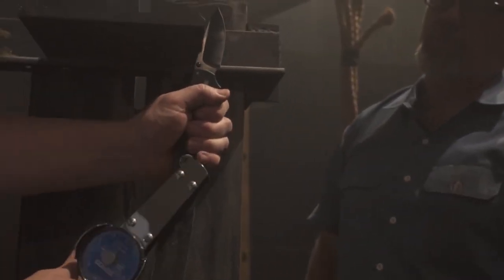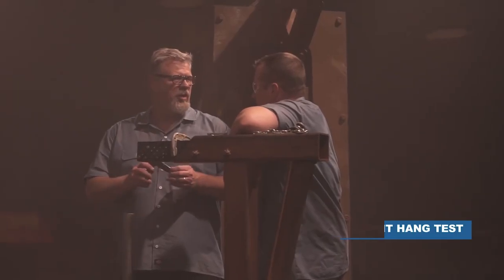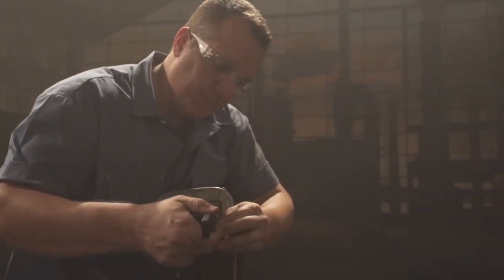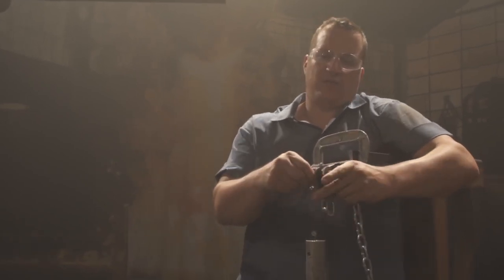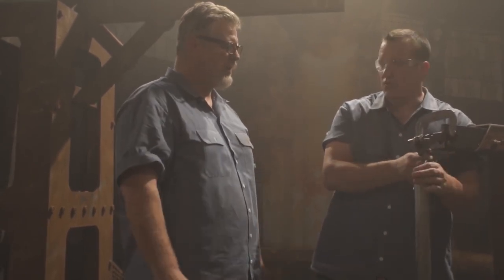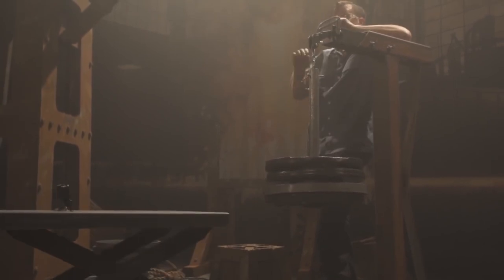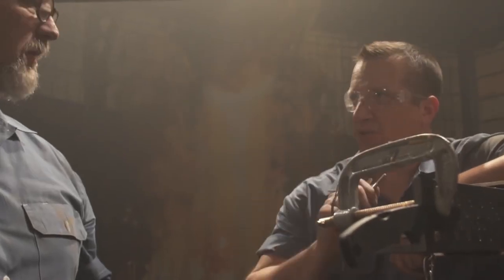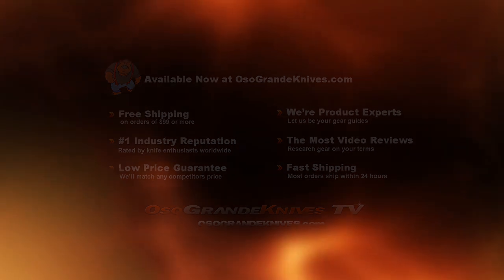Cold Steel American Lawman Tri Ad Lock Folding Knife CS58B Testing | OsoGrandeKnives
The American Lawman is better than ever with the addition of a black DLC coated, premium American made CPM-S35VN stainless steel blade and textured black G-10 handle.

Made and named to honor the men and women who put their life on the line to protect our freedom and way of life, the American Lawman is an extremely tough knife you can rely on.

The American Lawman has a versatile, non-threatening hollow ground drop point blade with dual thumb studs. Whether you're cutting or piercing, this blade is accommodating. Its thin, lightweight handle utilizes Cold Steel's Tri-Ad lock, which is exceptionally strong. The American Lawman is equally adept for left and right-handed users with its ambidextrous lock, thumb studs, and reversible pocket clip.